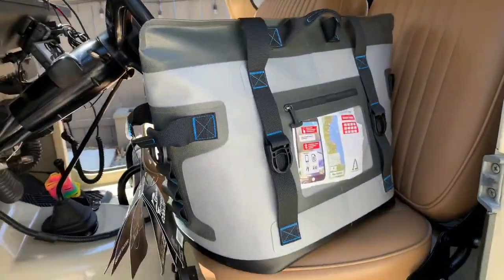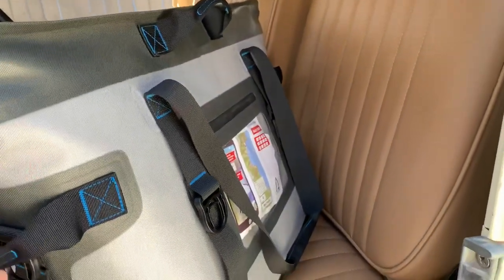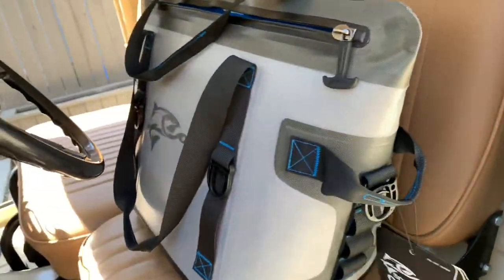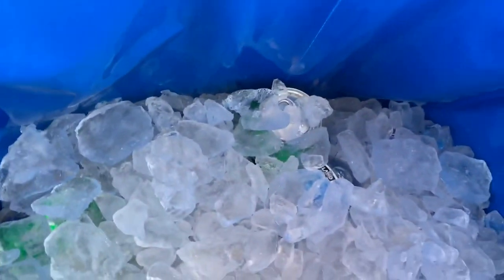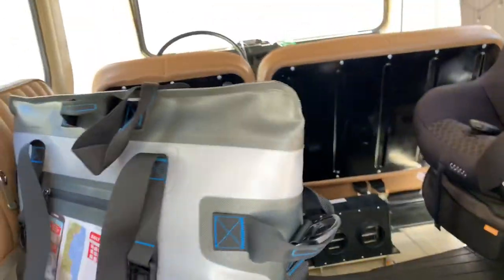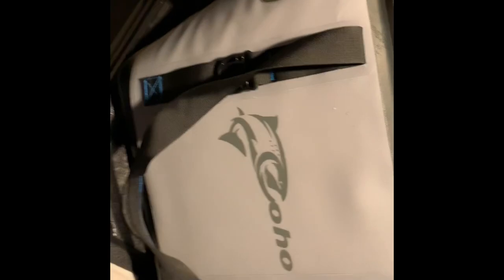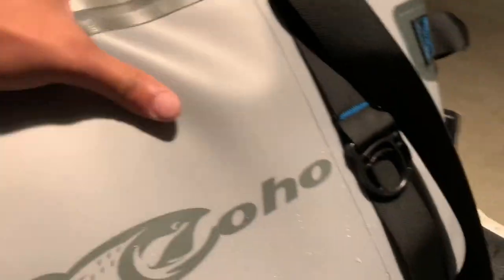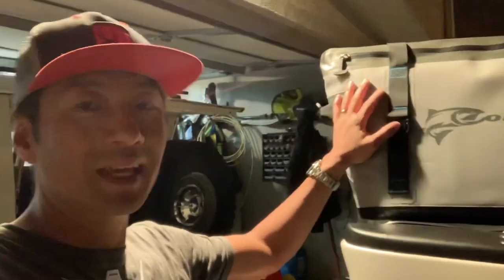Coho 30 can soft sided cooler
One thing I didn’t mention in the video is that the design of this bag is brilliant cause of it’s low center of gravity to prevent it from tipping over especially in a car.

Update 7/30/2021
Since the video was published the cost of this bag has significantly increased, so here are few comparable bags in that price range.

COHO Cooler Bag | Soft Cooler Insulated

Arctic Zone Titan Deep Freeze Zipperless Hardbody Cooler

RTIC Soft Cooler 30, Tan, Insulated Bag, Leak Proof Zipper,